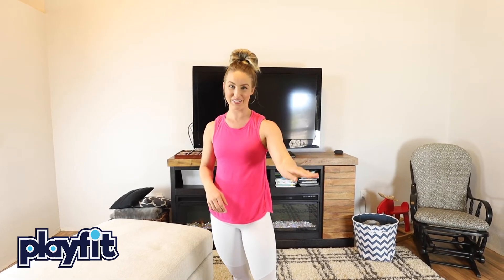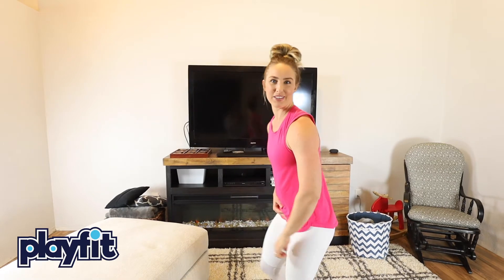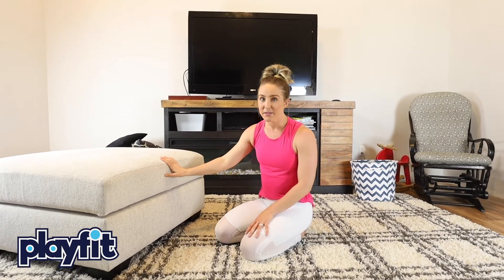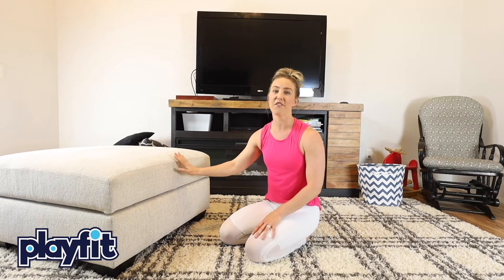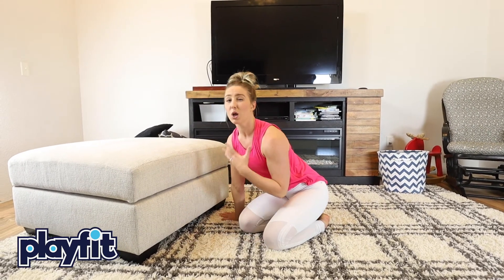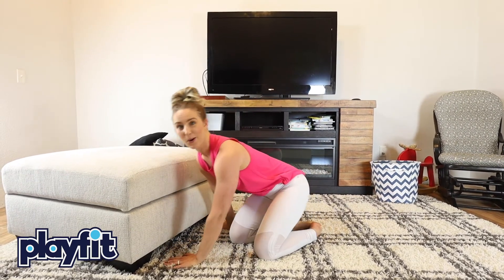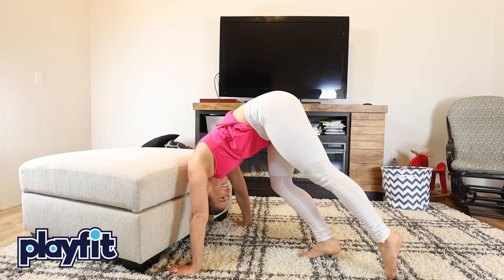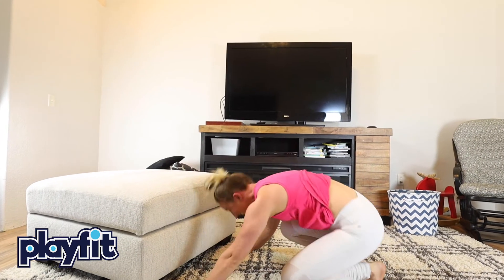HANDSTAND BALANCING SKILL WORK PART 3 - PLAYFIT GYMNASTICS, FITNESS AND YOGA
Join us for more fun and follow along as we teach you tons of ways to improve your health, fitness and skills for sports through video like this one on how to do gymnastics movements.

Playfit is a fun kids fitness program with home workouts for all ages. Coach Kala takes you on fun fitness adventures to inspire kids to exercise, while teaching the basics of fitness and body awareness through play.